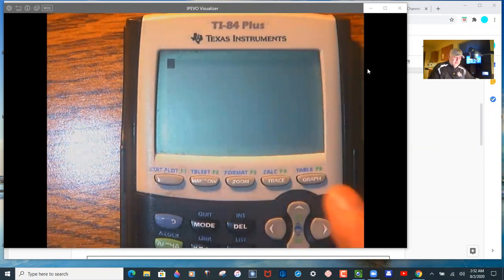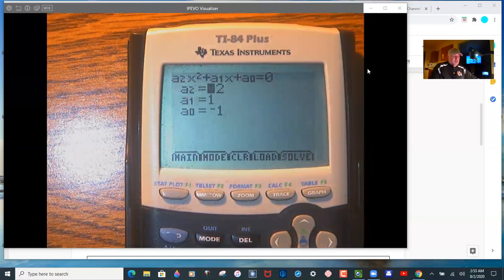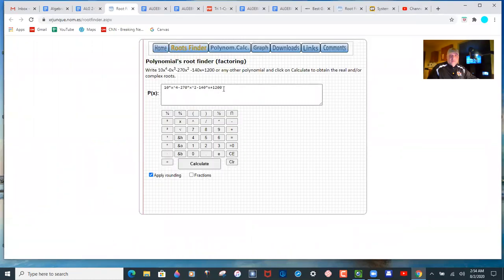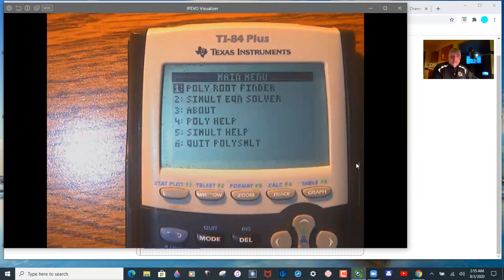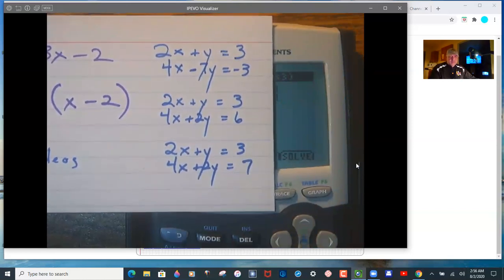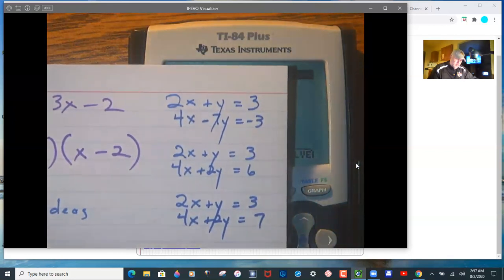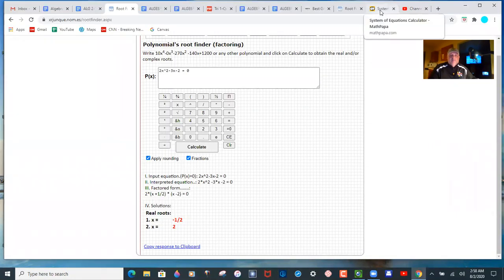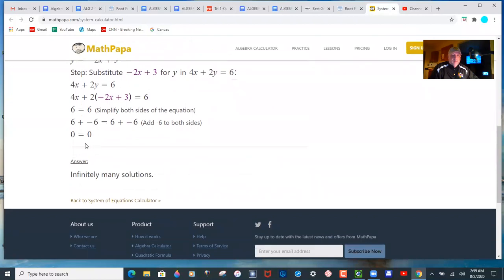Mr. Pertner-How to Use the PlySmlt2 App on a TI-84